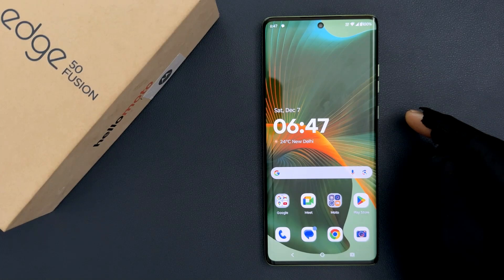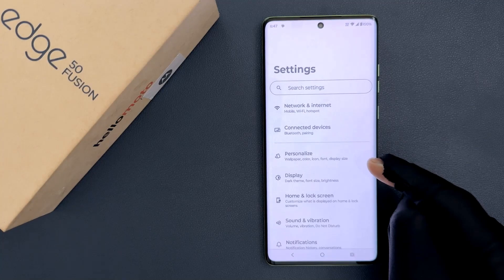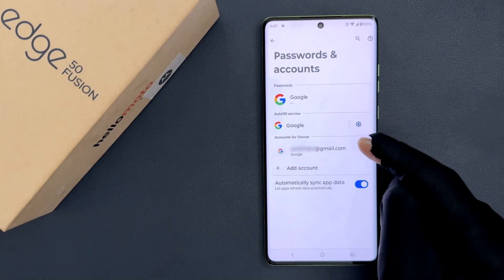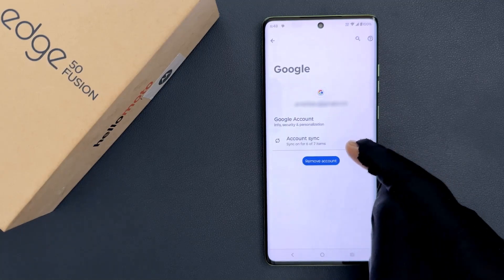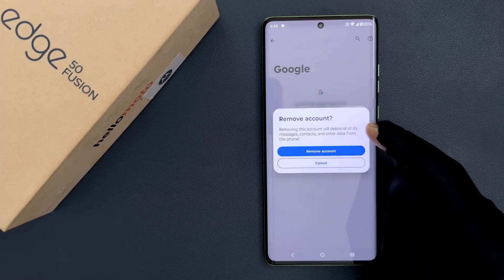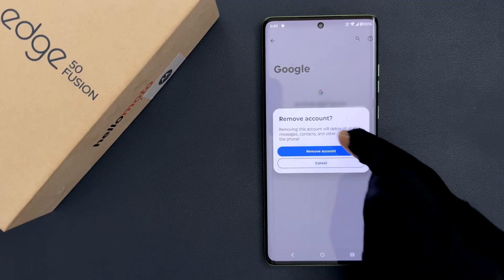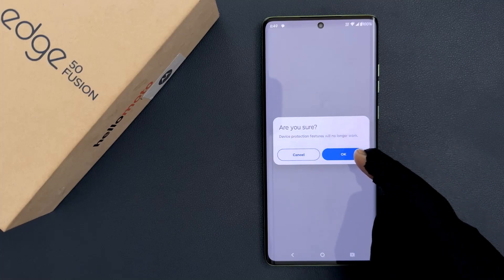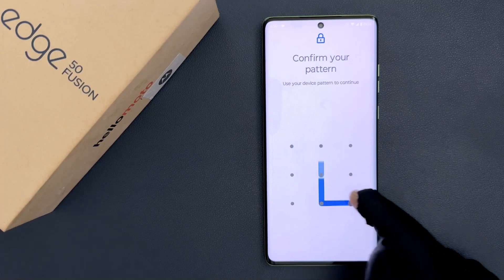How to Remove the Google Account on Motorola Edge 50 Fusion?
Hi guys, In this Video, I will show you "How to Remove the Google Account on Motorola Edge 50 Fusion."